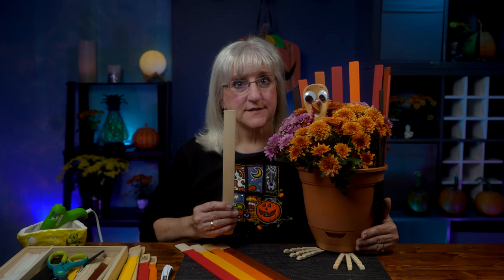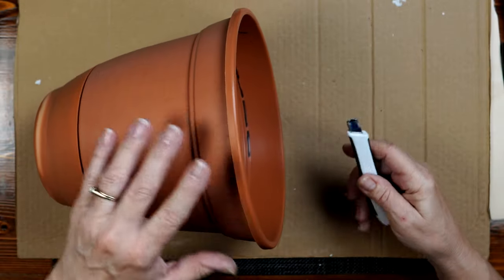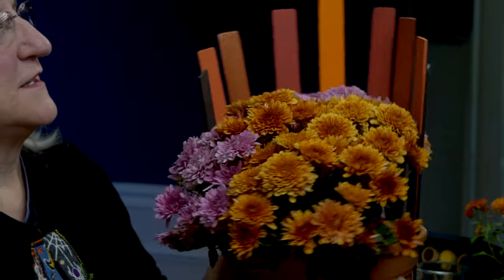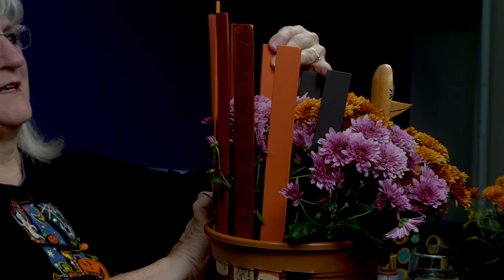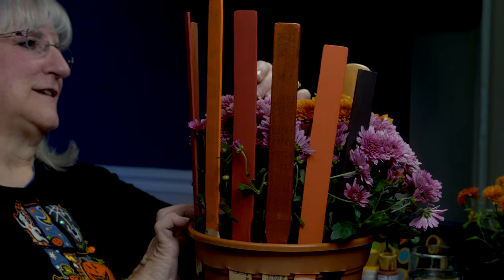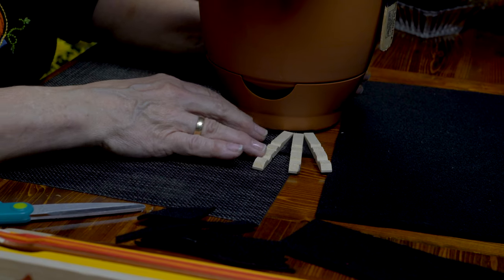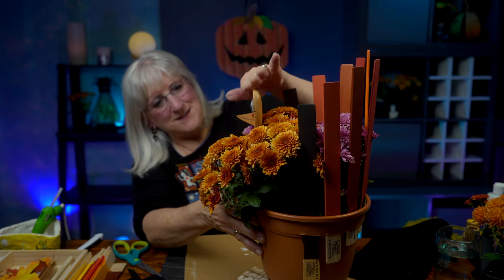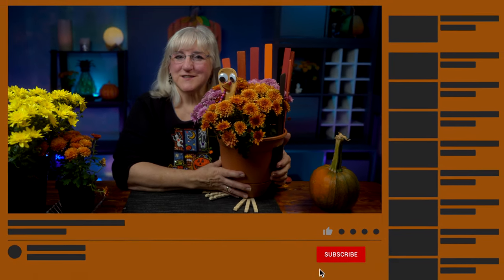How to make a HOLIDAY CENTERPIECE using a Flowering MUM, DIY, Tutorial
Mr. Turkey - How to make a Turkey Centerpiece out of a Flowering Mum - EP40

When does a chrysanthemum become a turkey? When Tweek uses her imagination to make it so!  Join her as she demonstrates the step by step process in creating this clever, and beautiful, holiday centerpiece.

Turkey Mum Chapters

0:00 - Intro
0:35 - Project Description
1:05 - Project Supplies
1:30 - The design
2:20 - Cutting the Pot
3:00 - The Turkey Feathers
3:12 - Insert the Feathers
4:23 - Creating the Head
5:10 - Painting the Beak
6:33 - Attach the Beak and Eyes
8:00 - Placing the head in the Mum
8:34 -  Create the Feet
11:15 - Glue on the Feet
11:48 - Add the Turkey Tail
13:30 - Adding Leaves to the Tail
14:15 - Completed Bird
14:37 - Outro

By: Megan Wofford

By: Ever So Blue

By: Eneide

By: Gold In June

By: Christopher Gorman

By: Headlund